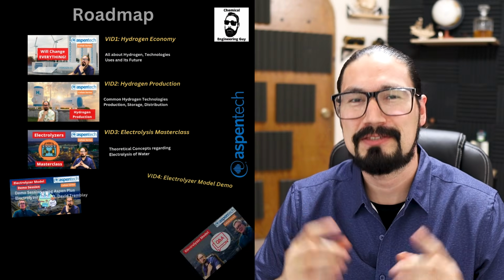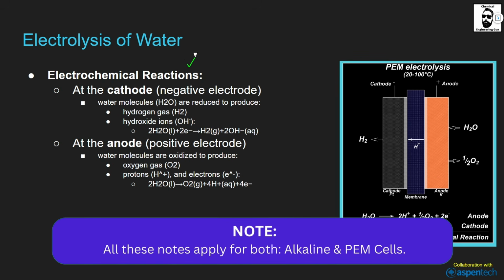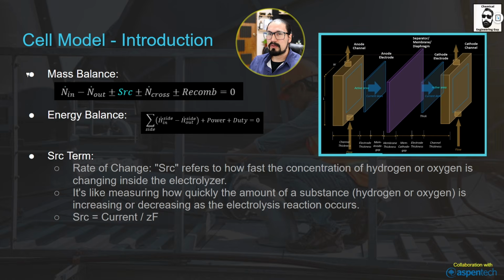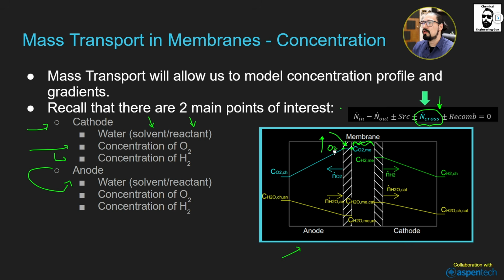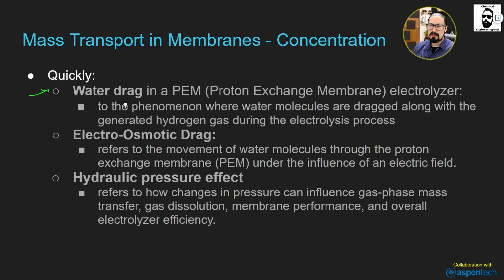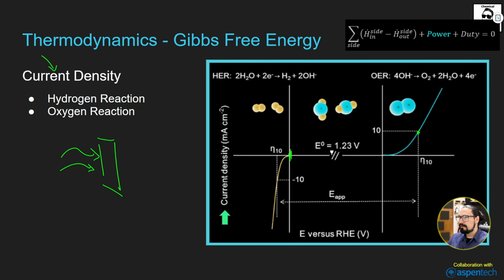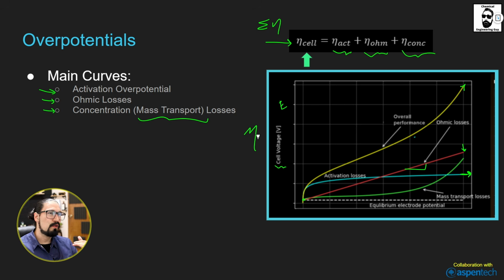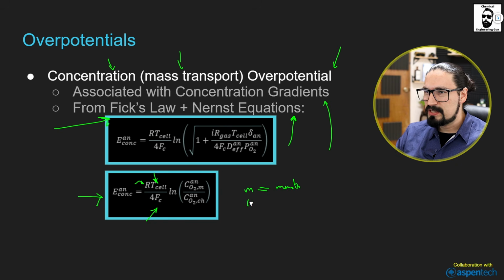Masterclass: The Electrolyzer Model (Fundamentals & Theoretical Concepts)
🟢FREE MASTERCLASS SLIDES - Electrolyzer Fundamentals & Theoretical Concepts

🔸NEW Aspen Tech Collaboration Series - Electrolyzer Model

This is video 3 of the Aspen Tech Collaboration Series - PEM Electrolyzer Model.

In this masterclass, we'll cover the fundamentals of PEM Electrolyzer. Remember that in order to model a unit operation, we need to understand how it works!

Lets check it out!

⌚Timestamps:
00:00 Start
00:06 Introduction
00:42 Masterclass
01:40 Agenda
01:56 Review
04:03 1. Cell Model
08:01 2. Mass Transfer Models
14:00 3. Thermodynamics & Electrochemistry
17:27 4. Overpotentials
22:22 Final Comments
22:36 Ask your questions! AMA